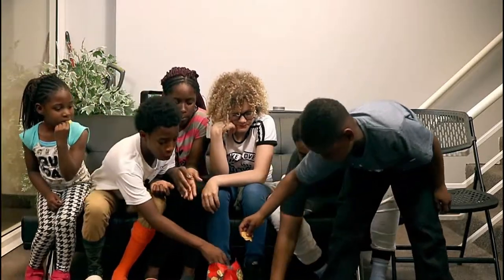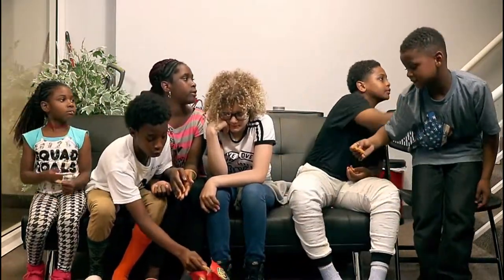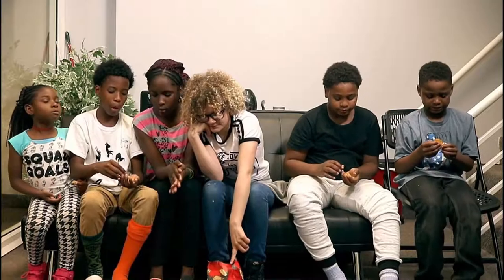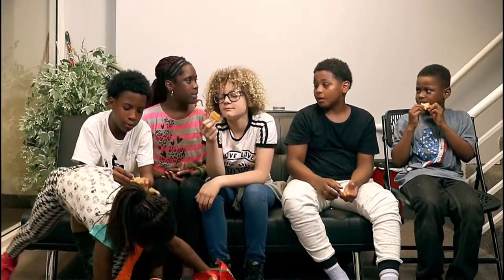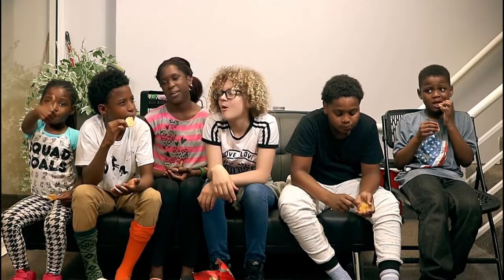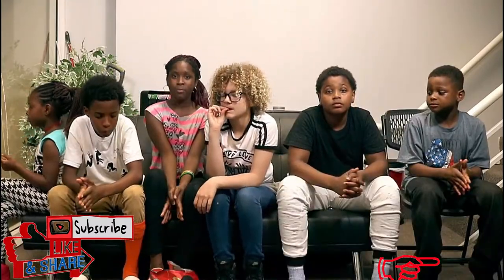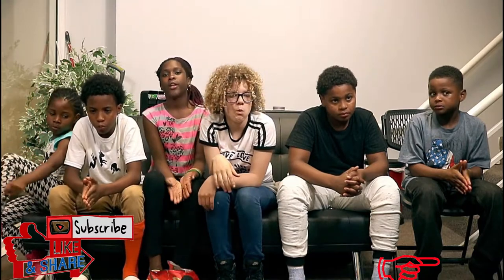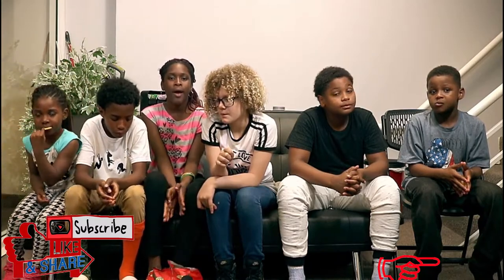Family Fun Channel 9 crew tasting testing at the Greensboro Cultural Center!!!🌆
Family Fun Channel 9 crew tasting testing Ritz Crisp & Thins Bacon Potato And Wheat Chips at the Greensboro Cultural Center!!

If you need some awesome music for your videos hit up Mi2wice Music!!